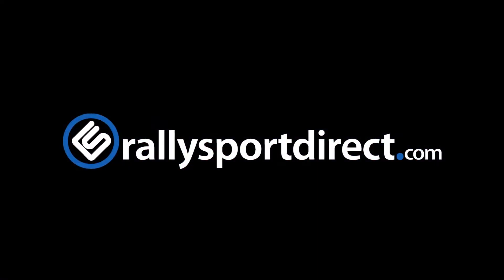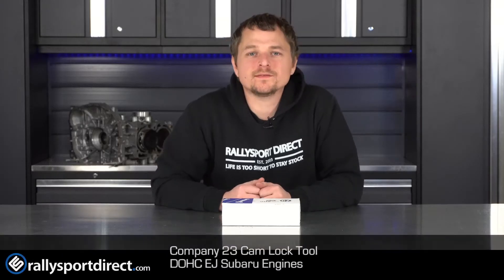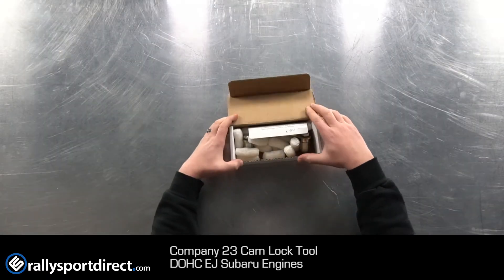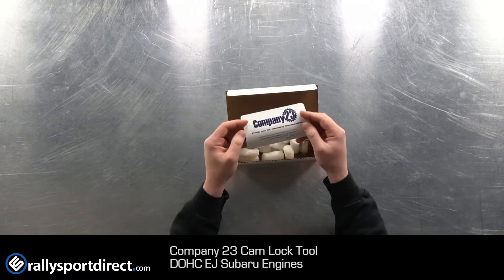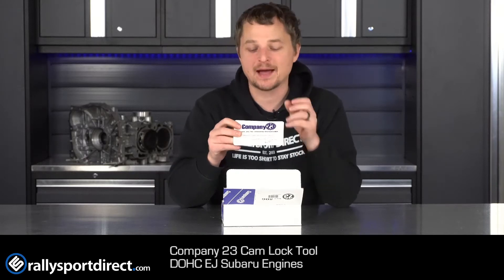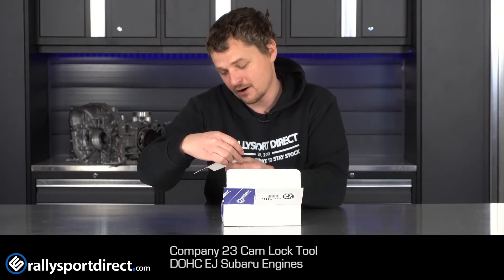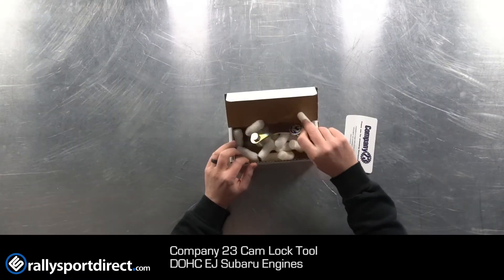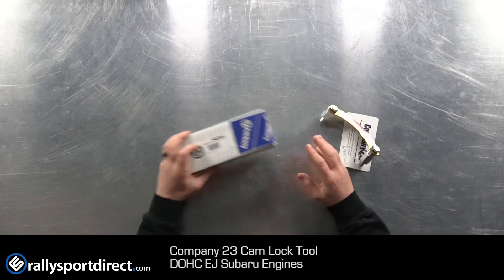Company23 Cam Lock Tool - Turbo DOHC Subaru Engines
Easily replace your timing belt on your Turbo DOHC EJ series Subaru engine with this Company23 cam lock tool.